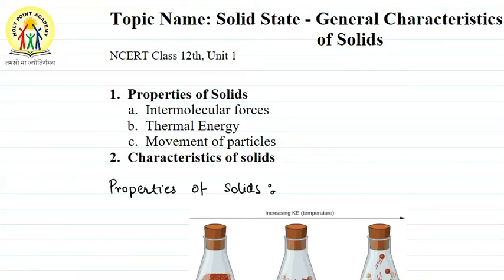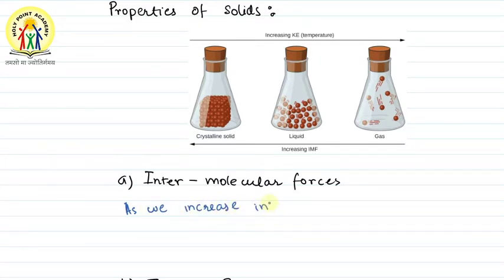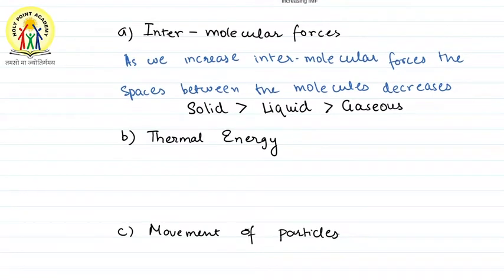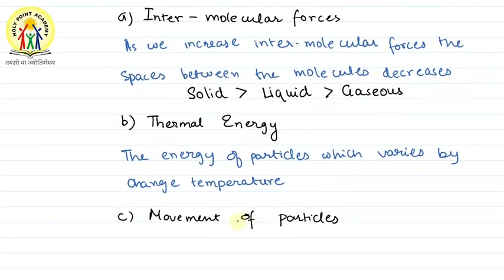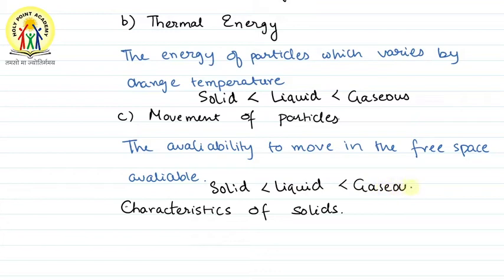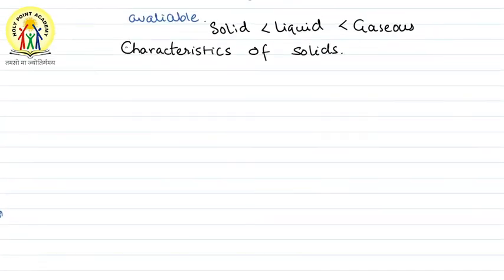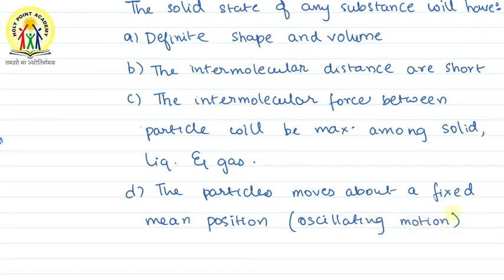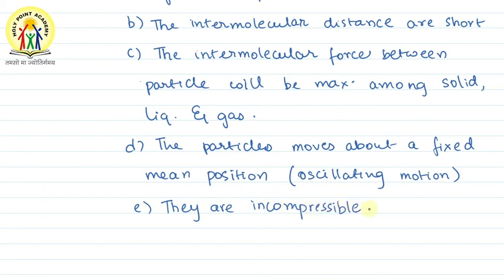2 | GEN CHAC OF SOLIDS